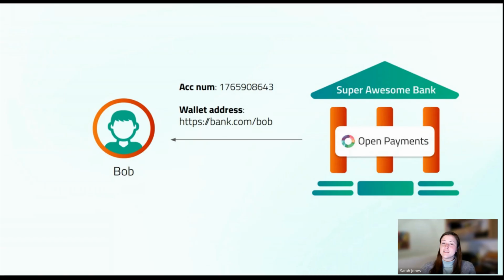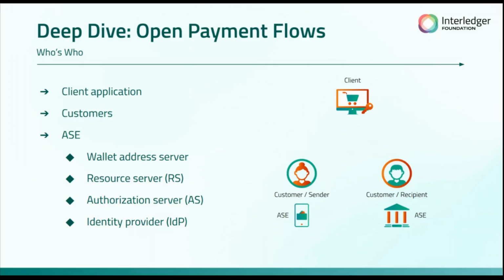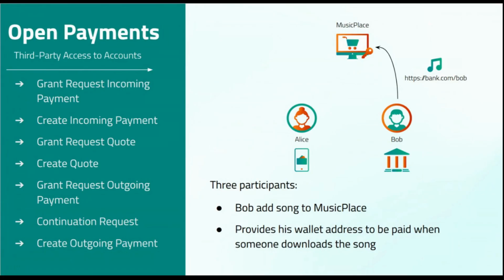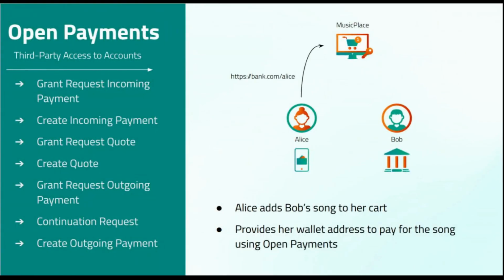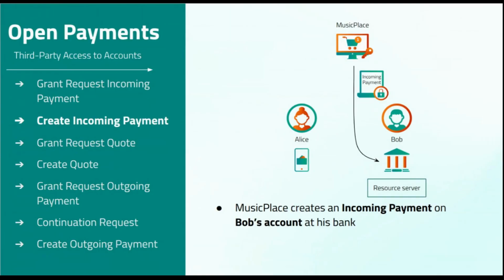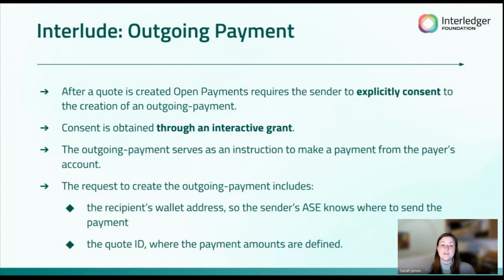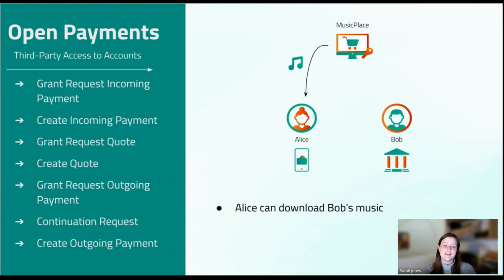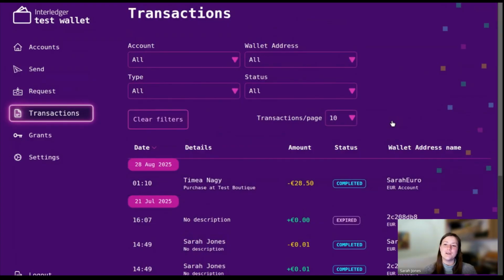2- Walking Through Open Payments Flows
Take a closer look at the Open Payments flows step by step. We’ll walk through requests and responses, explore how wallet addresses work, and unpack key concepts like incoming payments, quotes, and outgoing payments. You’ll also see how users approve payments before they happen, ensuring both transparency and security.